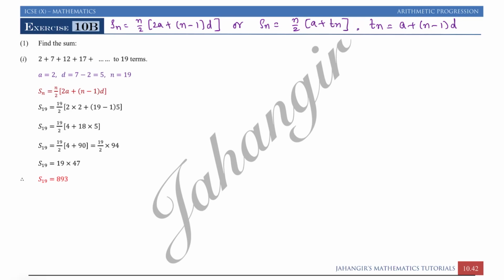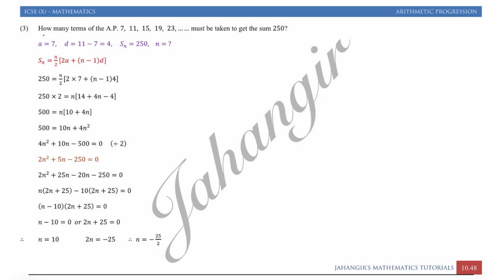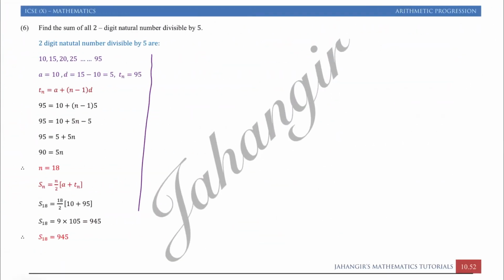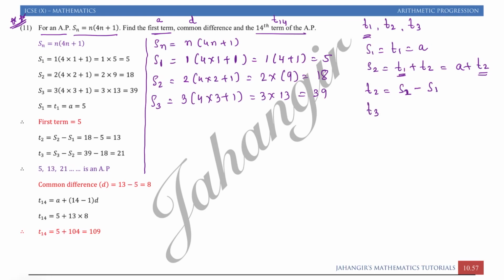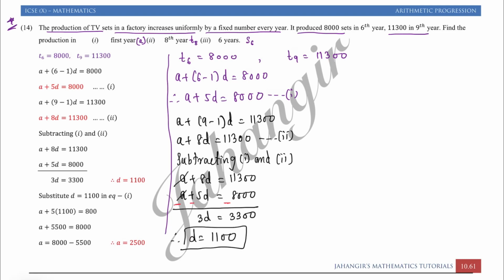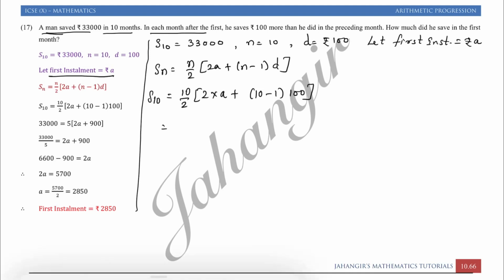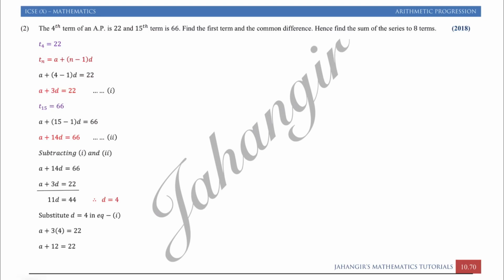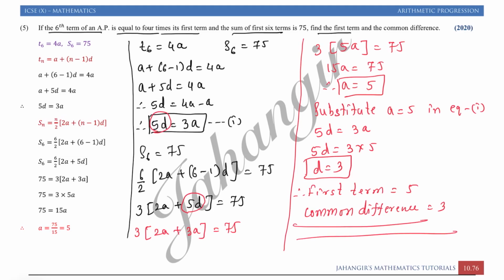Arithmetic Progression Part 2 – Sum of n Terms (Sₙ) | Class 10 Maths | ICSE • CBSE • State Board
Welcome to AP Part 2, where you will learn the complete foundation of Arithmetic Progressions for Class 10 Maths across ICSE, CBSE & State Boards.

⭐ In this Part 2 video, you will learn:

✔️ How to identify an AP from given data
✔️ Meaning of common difference (d)
✔️ Formula for nth term: aₙ = a + (n–1)d
✔️ How to find a, d, n, and aₙ quickly
✔️ Real-life examples of AP
✔️ Board-level solved examples
✔️ Avoiding common AP calculation mistakes

Perfect for strong concept building, revision & exam preparation.